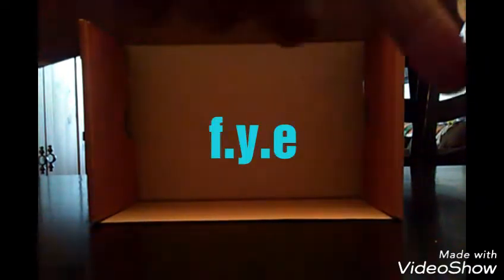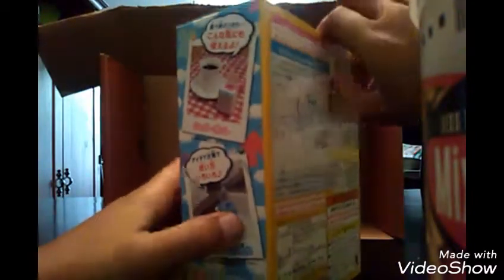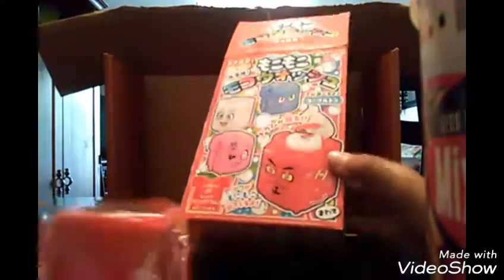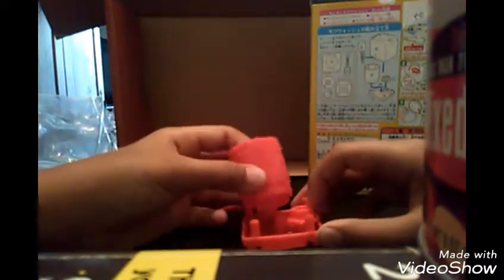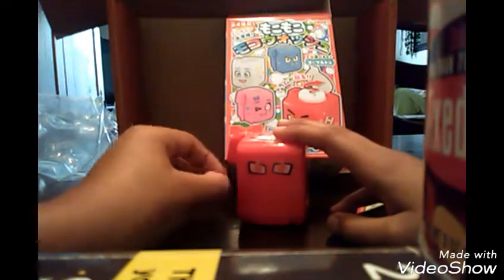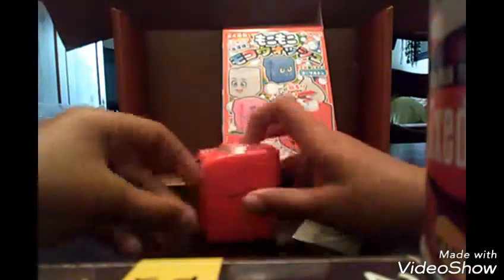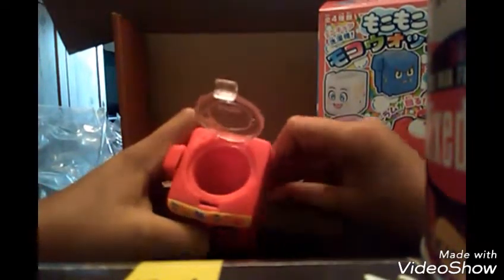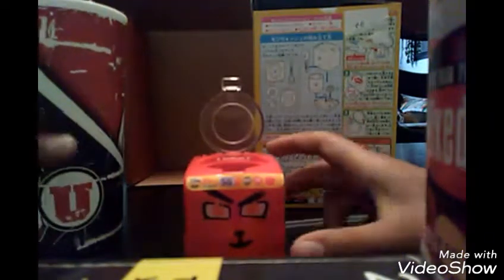Eating From A Dishwasher! || Japanese Candy